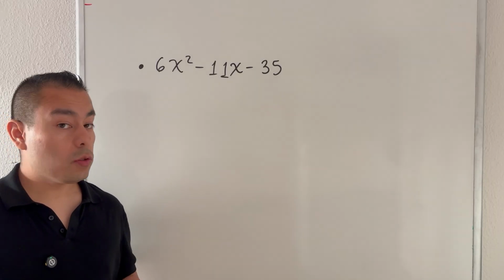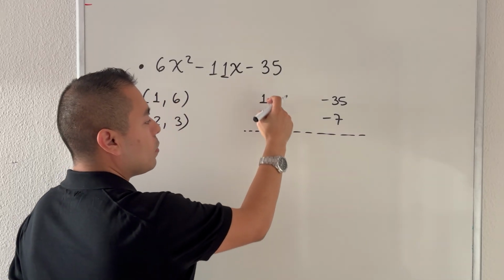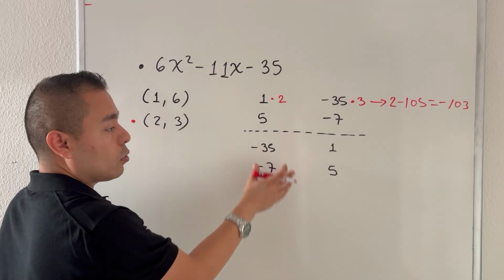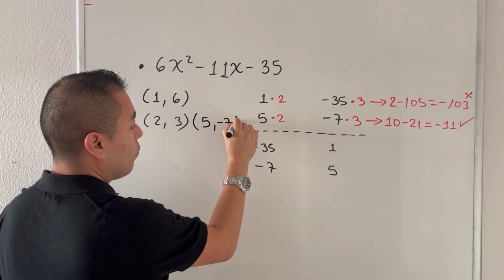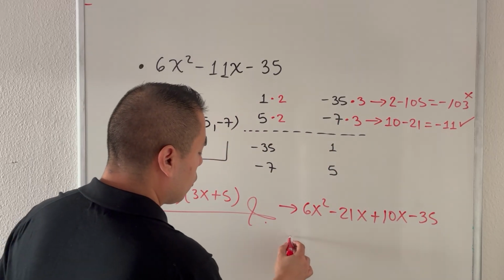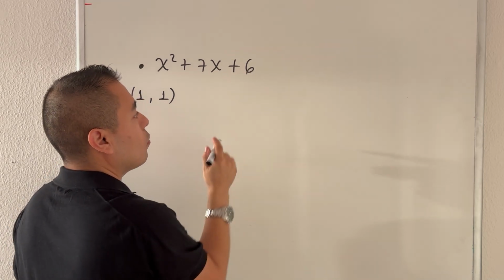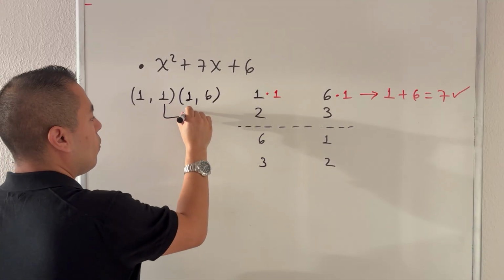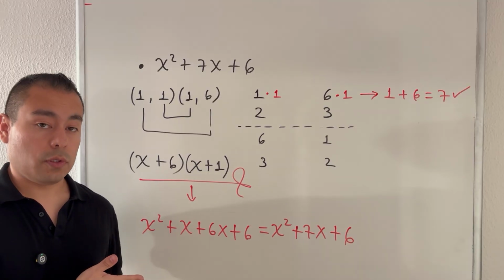Master Trinomial Factorization | Simple Algorithm for ax²+bx+c and x²+bx+c (Step-by-Step Examples)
Learn a clear and logical way to factor any trinomial — whether it’s x² + bx + c or ax² + bx + c!

In this video, I’ll show you the algorithm I created to simplify both cases and apply it through two complete examples, explained step by step.

Perfect for high school or first-year university students who want to understand algebra deeply and solve trinomials quickly.

🎯 What you’ll learn:
• How to factor x² + bx + c efficiently
• How to handle trinomials with a ≠ 1 (ax² + bx + c)
• How to verify your factors
• A general method you can apply to any similar problem

📘 Watch until the end — it’s easier than you think!

⏱️ Timestamps / Video Chapters:
00:00 Introduction
00:12 Example 1: Step 1 - Find the factors of first coefficient
00:37 Example 1: Step 2 - Find the factors of the third coefficient
01:16 Example 1: Step 3 - Multiplication
02:37 Example 1: Step 4 - Arrange answer
03:59 Example 2
06:16 Thanks for watching